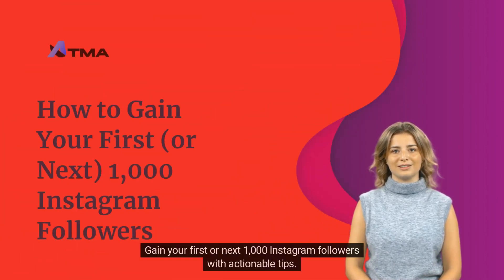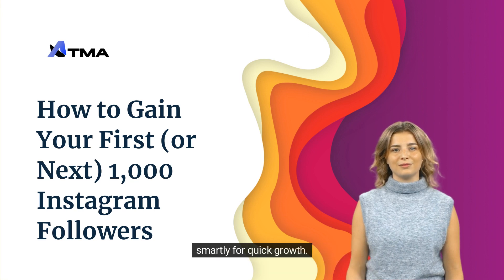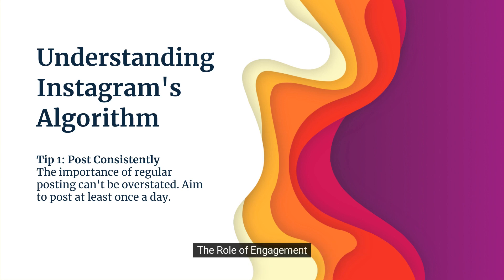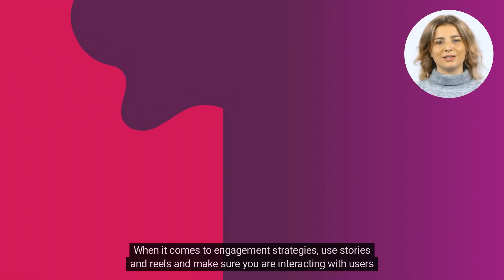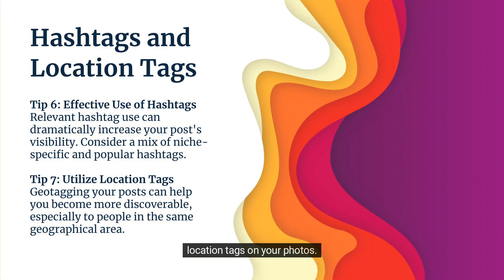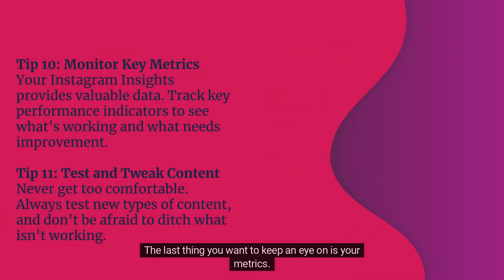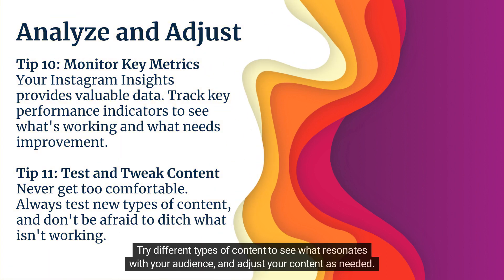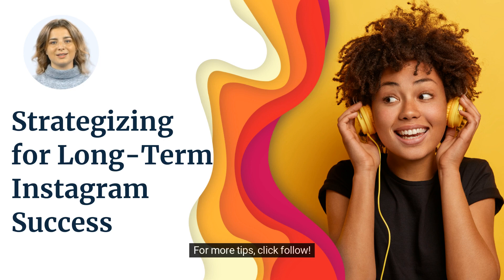How to Gain Your First or Next 1,000 Instagram Followers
👇 WATCH NOW FOR ACTIONABLE TIPS AND STRATEGIES! 👇

Struggling to gain followers on Instagram? Want to boost your social media presence for personal or business success? Look no further! This video will guide you through essential tips and tricks to gain your first or next 1,000 Instagram followers!
From mastering Instagram's mysterious algorithm to optimizing your profile for maximum impact, we've got you covered! Tune in for a jam-packed guide that'll transform your Instagram game.

1️⃣ Understanding Instagram's Algorithm 📈
2️⃣ Profile Optimization Tips 📸
3️⃣ Engagement Strategies 💬
4️⃣ Hashtags & Location Tags 🏷️
5️⃣ Collaboration & Networking 👥
6️⃣ Analytics & Adjustments 📊

If you found this video helpful, make sure to hit the 👍 LIKE button and SHARE it with anyone you think might benefit from it. 🗨️